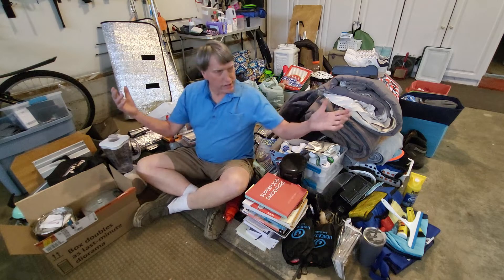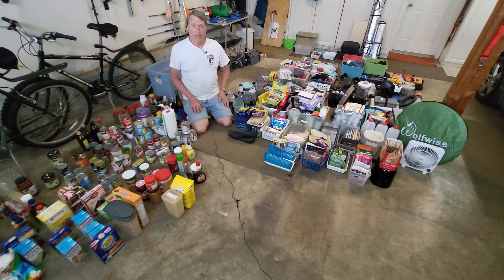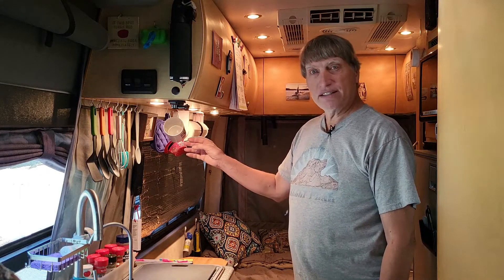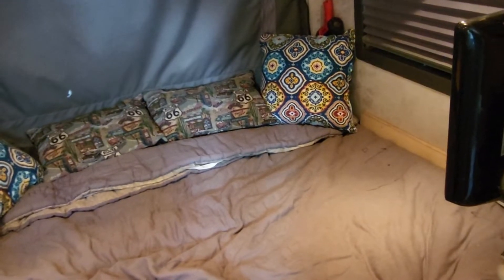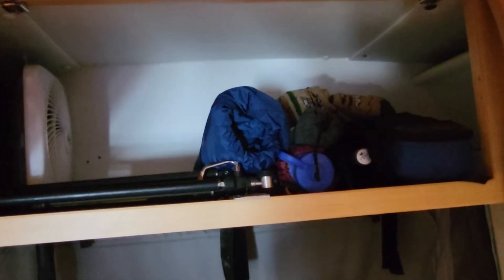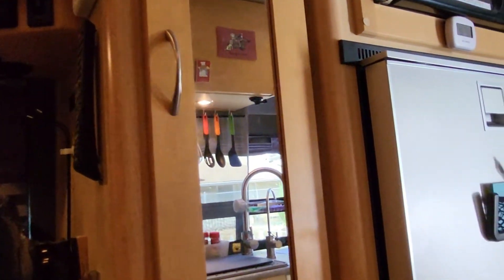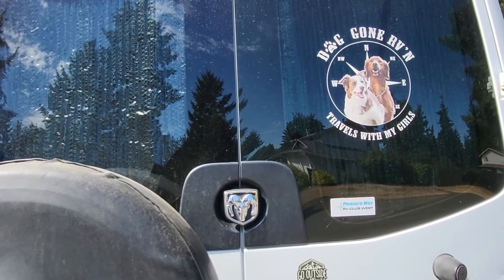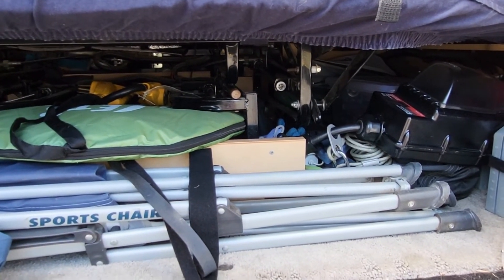HOW I PACK MY CAMPERVAN for the road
The "girls" and I are getting closer to our departure date to begin our life-changing journey thru the Western United States. Packing for such a long trip took planning and organization to get "everything" to fit in such a small already compact campervan RV. Come take a tour with us of how I did it.

My name is Mark and I travel with my two Girls, "Katie & Sara" (a Border Collie and an Irish Setter), as Semi-Nomads in our upgraded 2008 Pleasure-Ways Ascent - 19ft. Campervan.  I bought this RV in 2018 and have spent the past 4 yrs. upgrading it for Boondocking & Dry Camping off-grid.  We are retired and now enjoy the freedom of the open road exploring and making new friends and discoveries along the way.  In our coming journeys we will crisscross the west from the wilds of Canada to the Mexican border and from the deep blue of the Pacific Ocean to the Golden Fields of the Plaine States and the heights of the Rocky Mountains. The girls and I hope you will join us on this journey of discovery and adventure.

Join the Dog Gone RV'N Adventurer's Club
FREE: a unique and creative membership card along with my beautifully designed logo sticker as a set when you join our club.  If interested, you can request a set FREE - for a limited time.

Also Join the DGRV'N NEWSLETTER E-Mail List
to receive informative newsletters on each recently released videos covering more information and tips not included in our videos each week. with subject: NEWSLETTER SUB

We are a small, young Dog Travel Channel and APPRECIATE our viewer support by your "likes" and "comments" on our various videos.
Happy Trails and "woof! woof!'
     Mark, Katie & Sara, DGRV'N